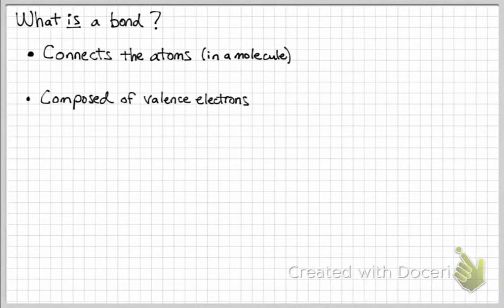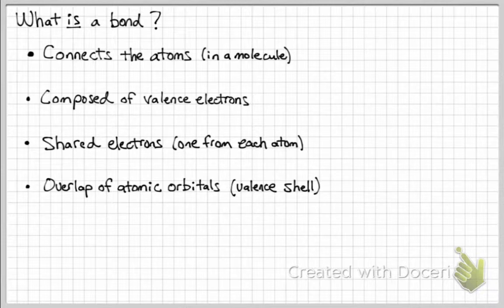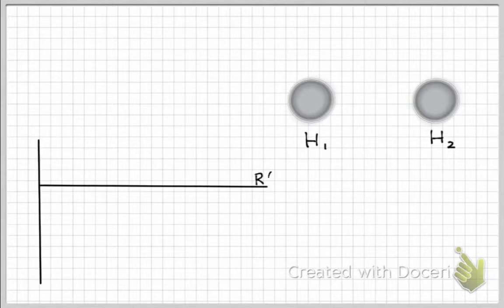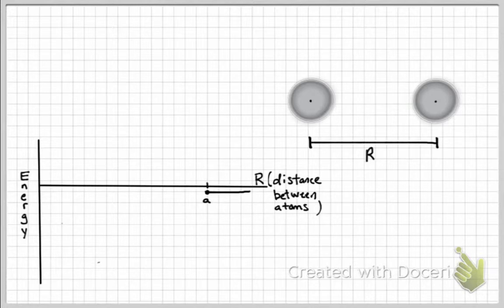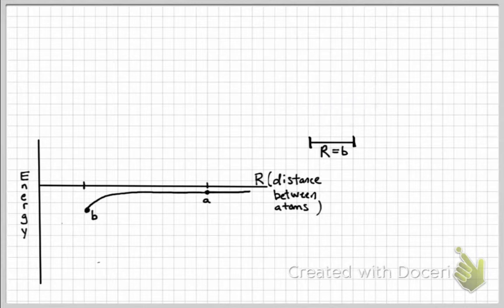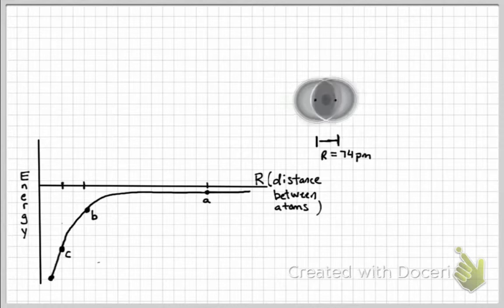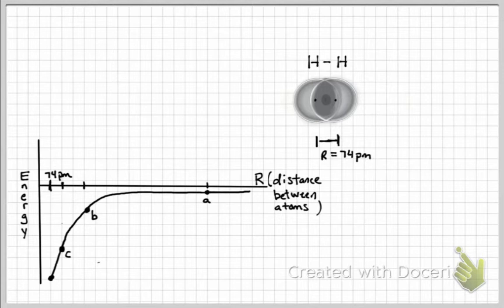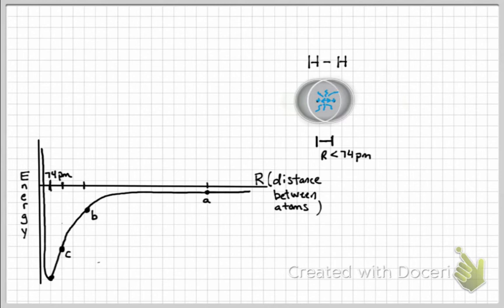What is a bond?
Introduction to lead into VBT